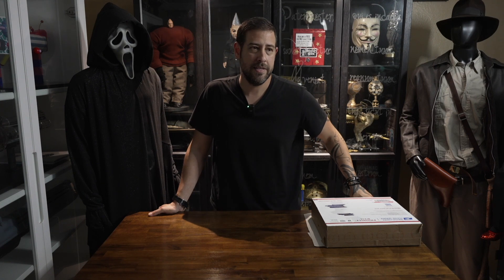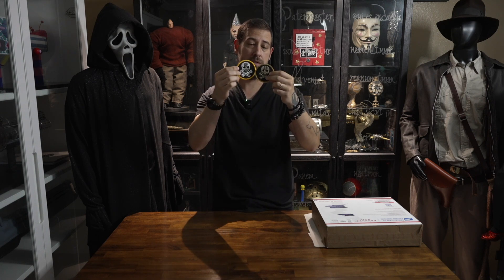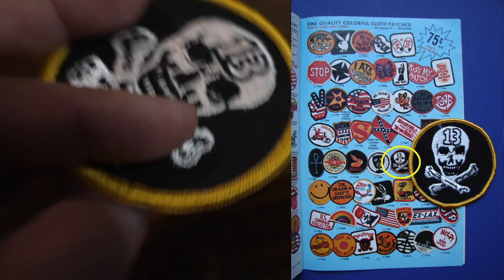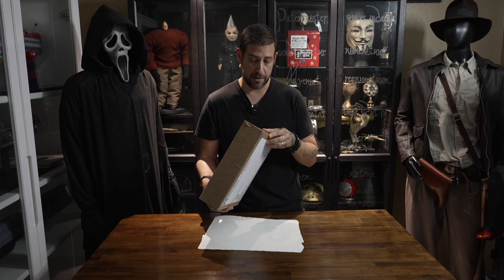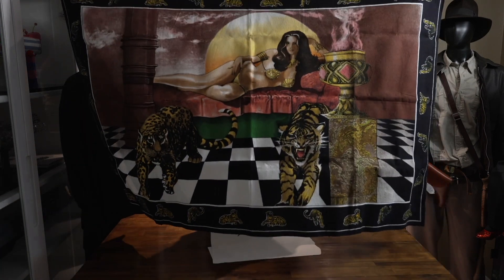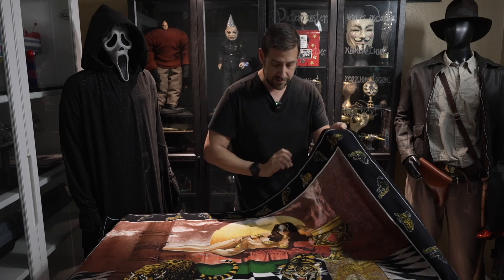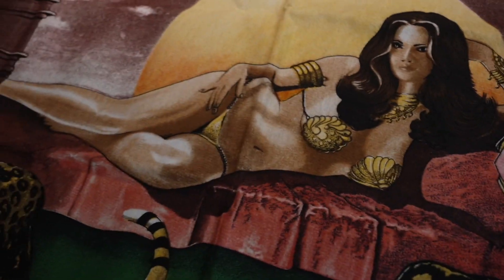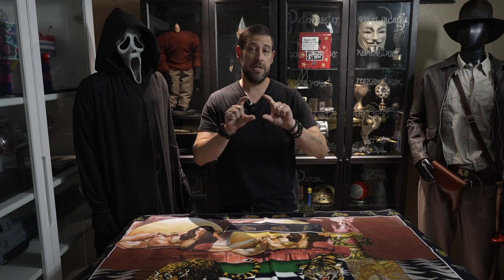THE LOST BOYS MARKO JACKET DIY PART 6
Love THE LOST BOYS? Love costumes and props? Perfect! Join me as I kick off a DIY series on creating your very own The Lost Boys Marko Jacket! In this episode I finally begin construction on Marko's infamous jacket. Watch how each piece slowly comes together to bring this EPIC project to life. With help from the knowledgeable members of therpf, go on a journey with me to put together one of my favorite (if not my favorite) vampire props!

In this episode I show a few new pieces that arrived this week that I'm going to need to finish this baby up!

Want to help me finish my jacket? Do you have the missing Viking patch or Back Off patch?

HUGE, HUGE thank you to the folks over on the Marko thread on therpf. They've been incredibly helpful and I wouldn't have learned any of this without them. Take a look at the wealth of information on this crazy cool prop on the massive thread dedicated to Marko's jacket and learn things you never knew over on therpf